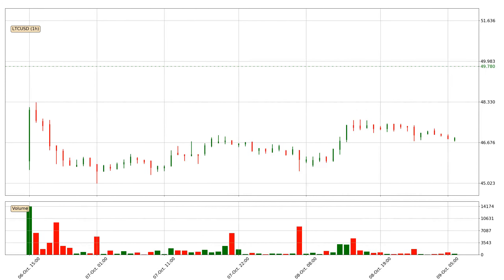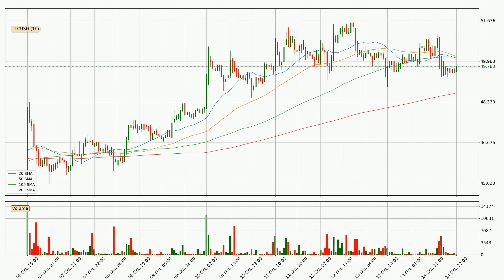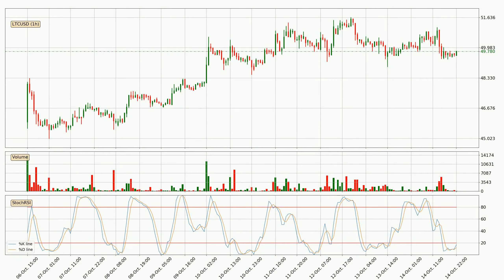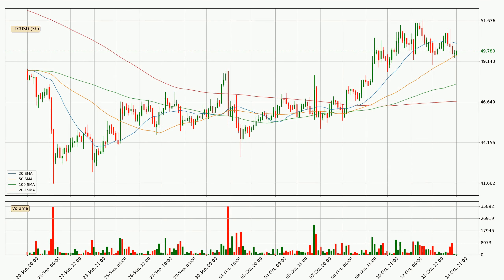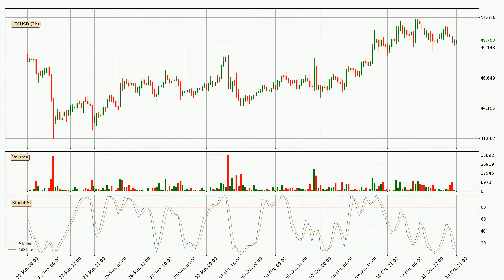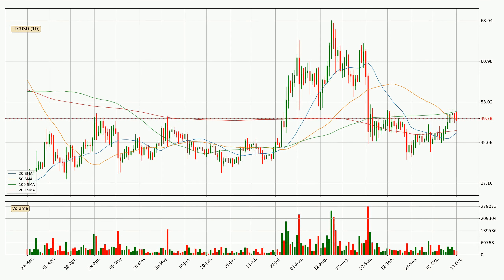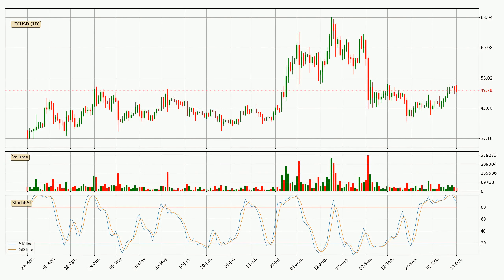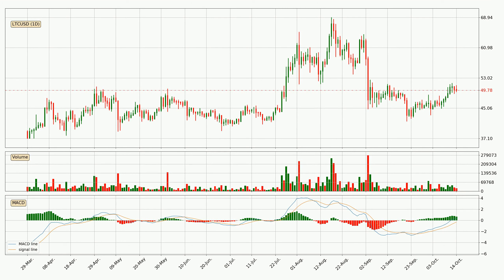Litecoin Down 0.6% 📉. What Follows Next For LTCUSD? | FAST&CLEAR | 14.Oct.2020